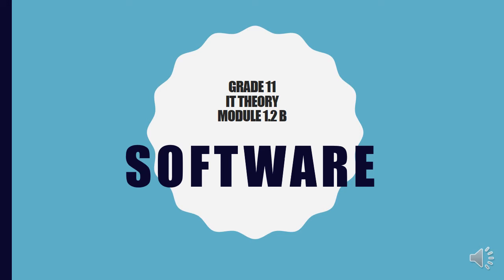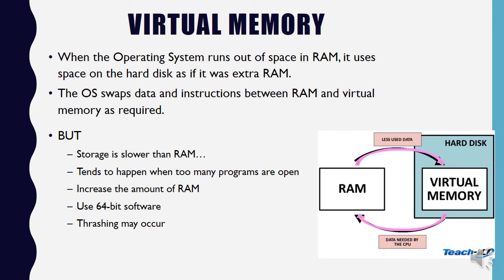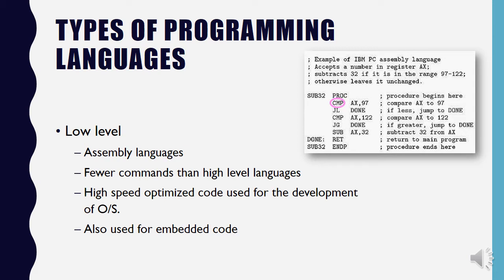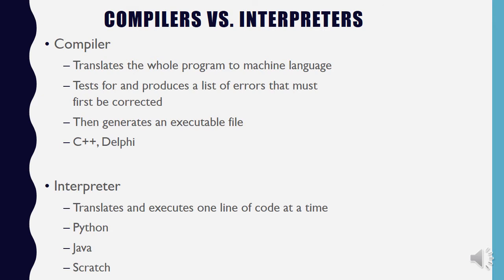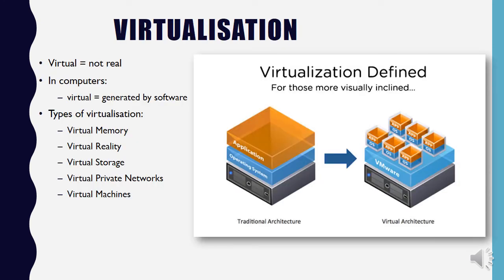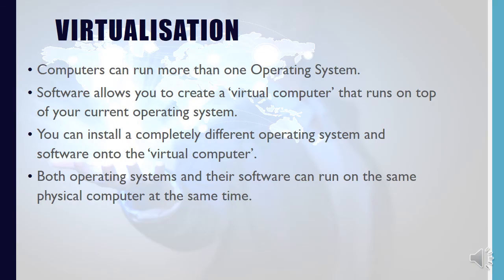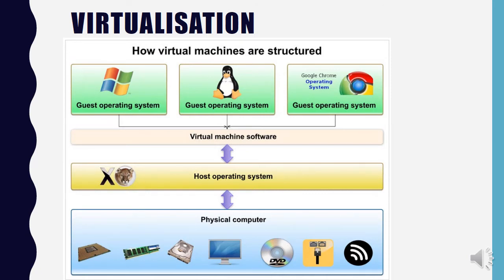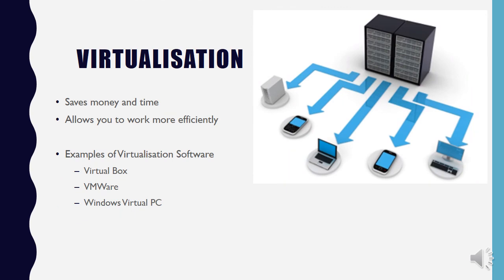Gr 11 IT 1.2 Software part B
Computer Software and Virtual Memory, High Level vs Low-Level Computer Languages, Virtualisation
References: IT is Gr8! @ Grade 11 Theory by Study Opportunities